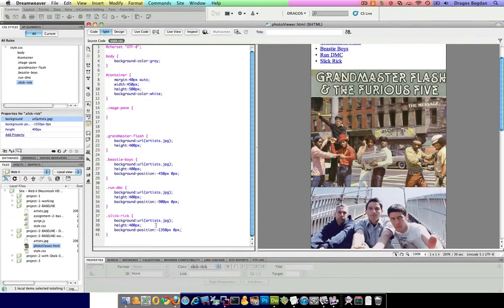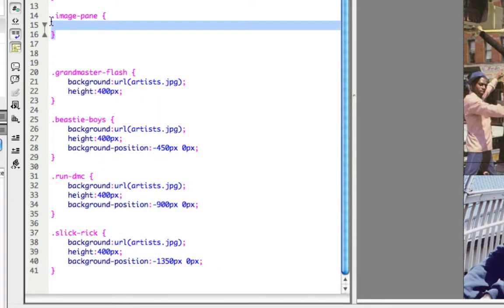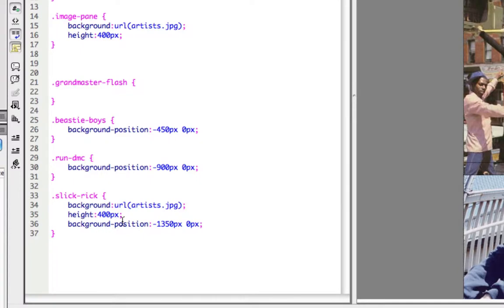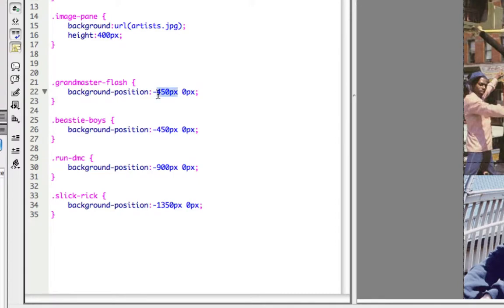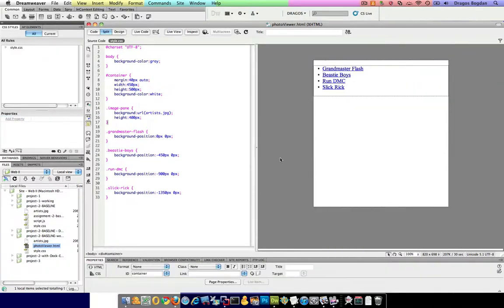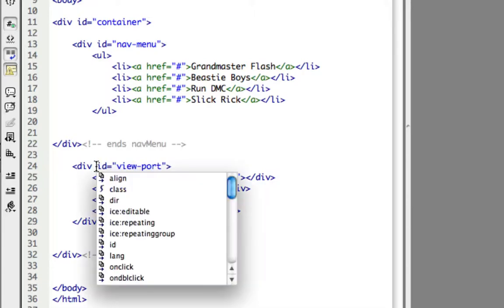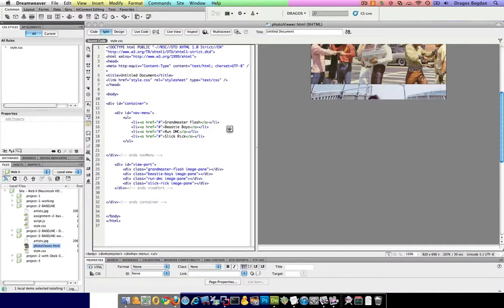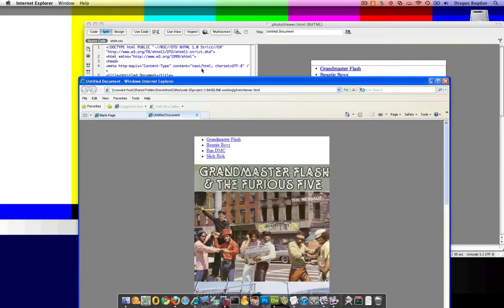(7/23) - Consolidating Your CSS - Picture Viewer Widget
In this video you will see how to identify redundant CSS and consolidate it into faster executing code.